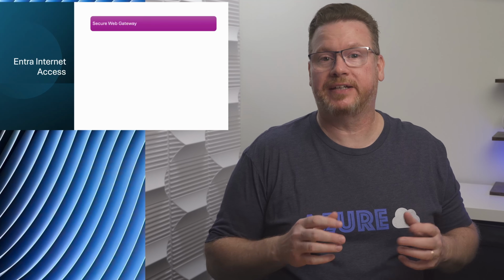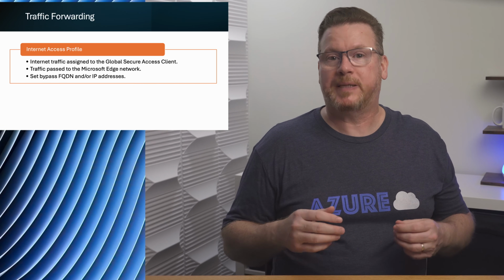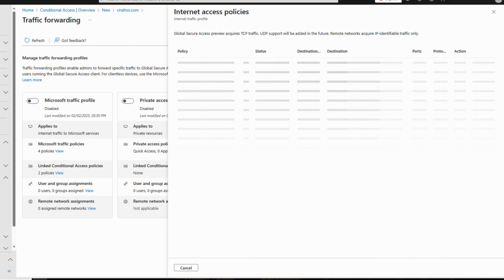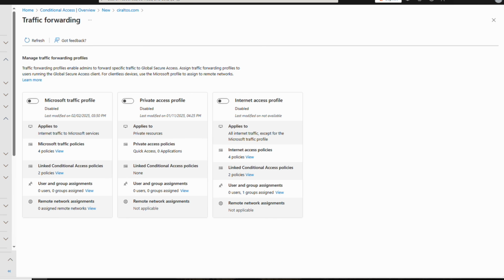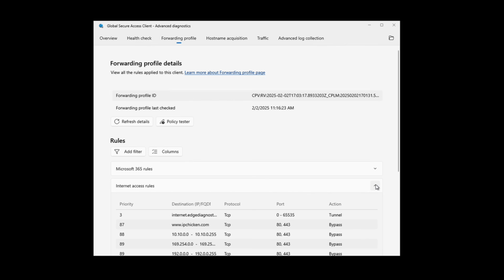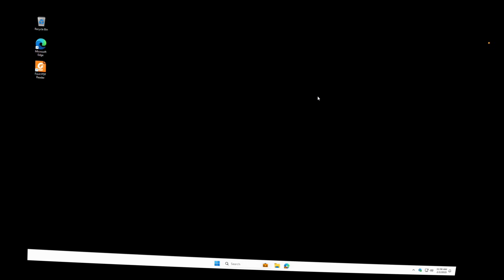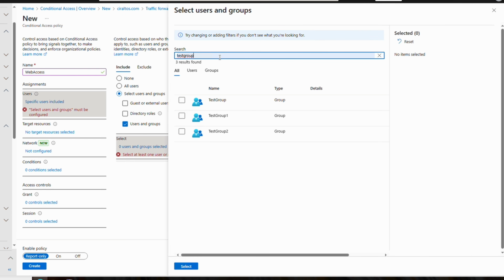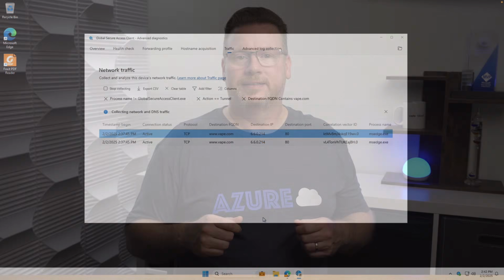Secure Web Access with Entra Internet Access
This video dives into Entra Internet Access, a powerful identity-centric Secure Web Gateway that enhances security and optimizes internet traffic. Learn how to configure web content filtering using Entra Internet Access to safeguard users and devices—without requiring VPNs or complex Azure infrastructure.
We'll walk through a step-by-step demo on enabling Internet Traffic Forwarding, assigning users and groups, configuring web content policies, and integrating it with Conditional Access. Stay ahead of modern security challenges with Microsoft's zero-trust approach!

00:00 - Start
05:10 - Enable Internet Traffic Forwarding
07:48 - Assign Users and Groups
08:32 - Enable Internet Access Traffic Forwarding Profile
09:27 - Verify the Internet Access Forwarding Profile
13:08 - Configure Web Content Filter
17:04 - Test the Web Filter